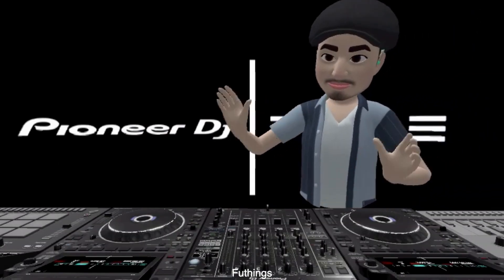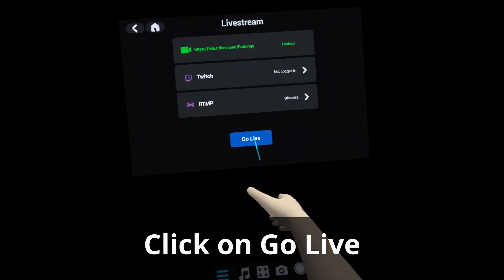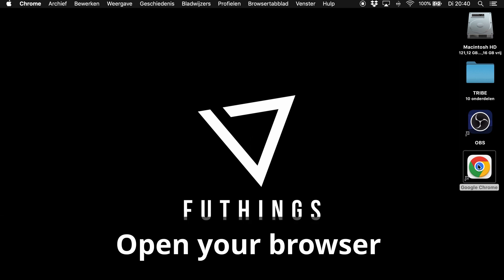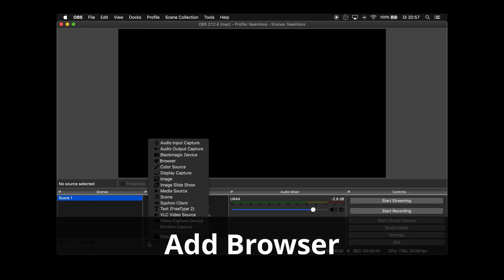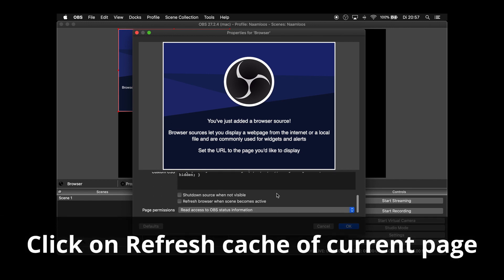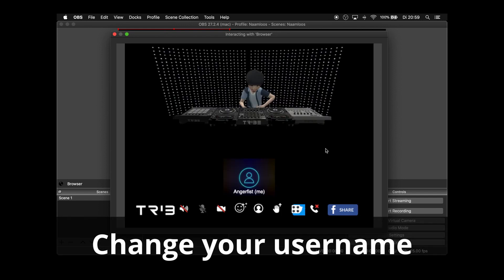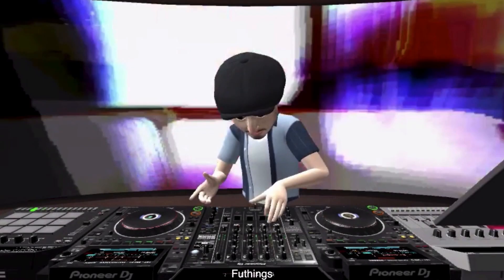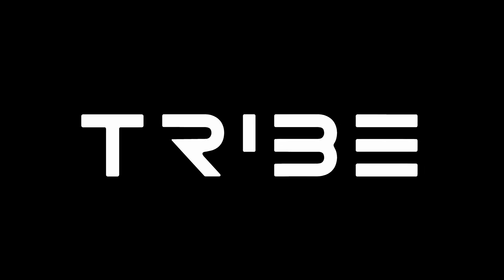How To Record your mix | Tribe XR tutorials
How to: set-up the “stand-alone” version of TribeXR with OBS.
1. VR - Go Live
2. VR - Start LiveSteam
3. VR - Go Live
4. VR - Mute Voice
5. PC - Open your browser.
6. PC - Make a new account.
7. PC - Download and install OBS (link below)
8. PC - Add “Browser” as a source.
10. PC - Activate “Control audio via OBS”.
11. PC - Refresh cache of current page.
12. PC - Right click on Browser and press “interact”.
13. PC - Log in with alt account.
14. PC - Change the username.
15. PC - UNMUTE the audio!
16. PC - Resize the browser window.
17. PC - Start recording / Start streaming.

Made with Tribe XR
The virtual reality DJ app.